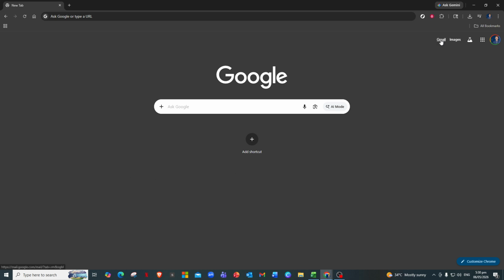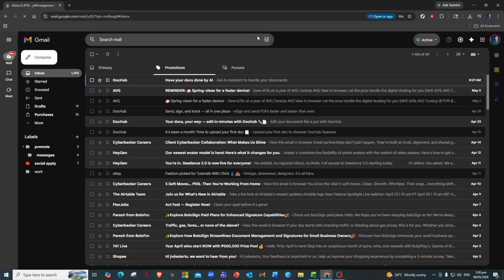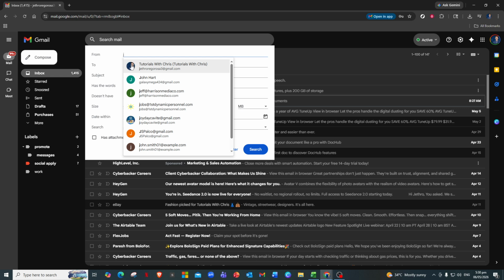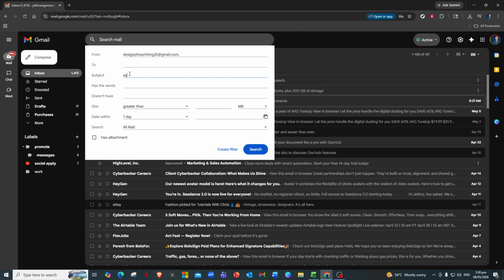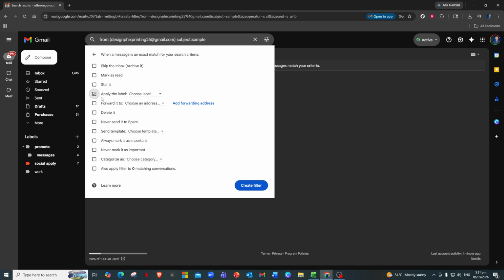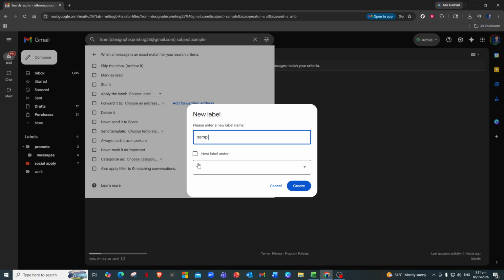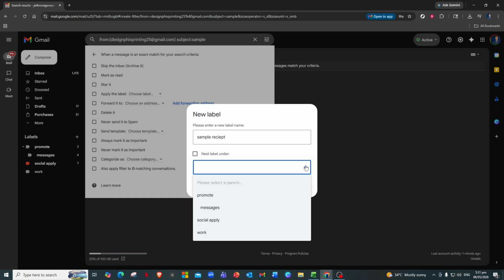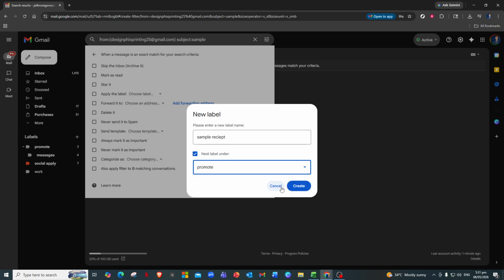How To Automatically Move Emails to Folders in Gmail (Latest Update)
How To Automatically Move Emails to Folders in Gmail

Learn how to automatically move emails to folders in Gmail with this easy step-by-step tutorial. In this video, you'll discover how to use Gmail filters and labels to organize your inbox automatically, reduce clutter, and manage emails more efficiently.

This tutorial is perfect for beginners, students, office workers, and anyone who wants a cleaner and more organized Gmail inbox.

📌 In This Tutorial:

How to create Gmail filters
Automatically move emails to folders in Gmail
Organize Gmail inbox with labels
Sort emails automatically
Gmail productivity and organization tips
Manage incoming emails efficiently

By the end of this video, you'll be able to keep your Gmail inbox organized automatically without manually sorting emails every day.